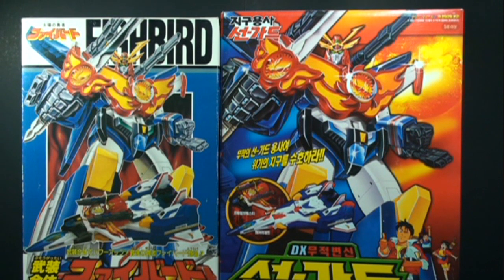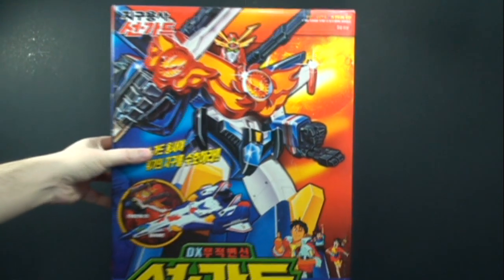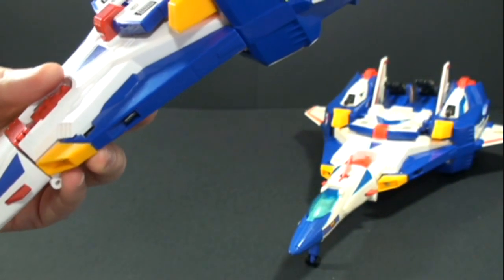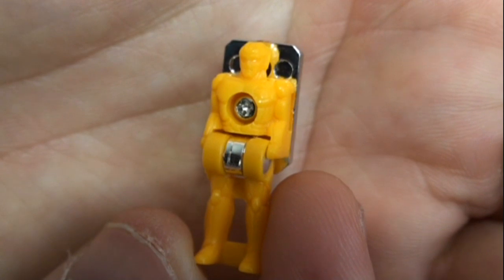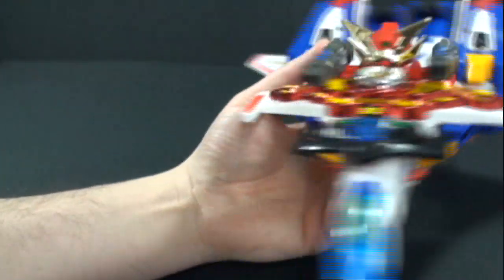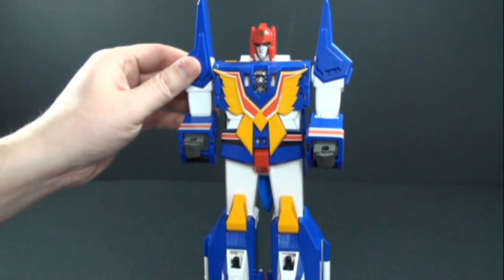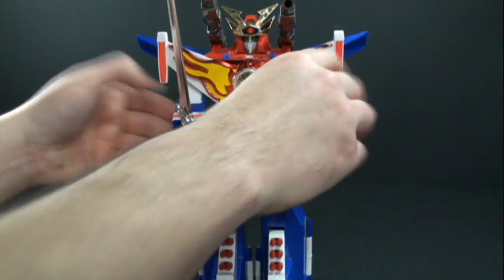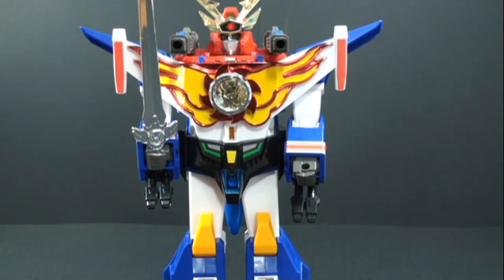Brave Fighter of Sun Fighbird - Fighbird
Brave Fighter of Sun Fighbird - Fighbird review with comparison between Takara and Sonokong.

Remember you can catch Plastic Fanatics: The Late Night Aftercast live every Saturday at 6pm PST/9pm EST.